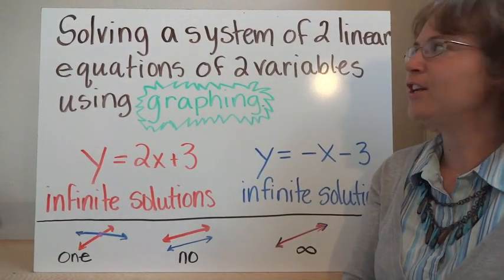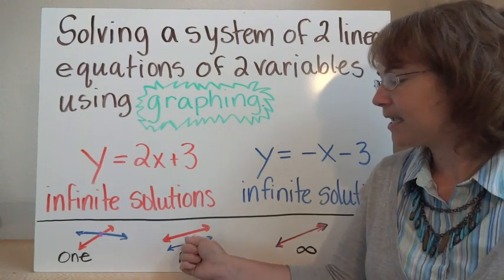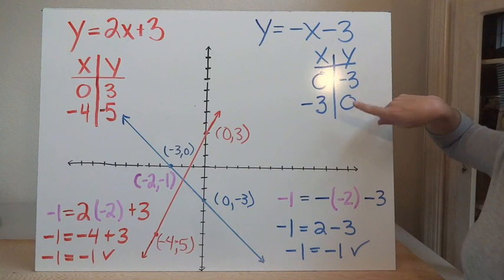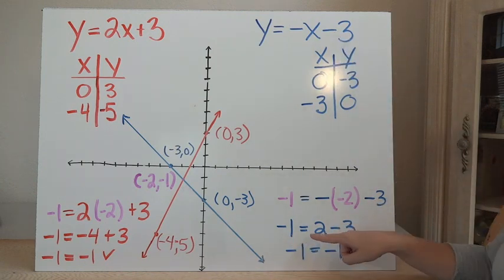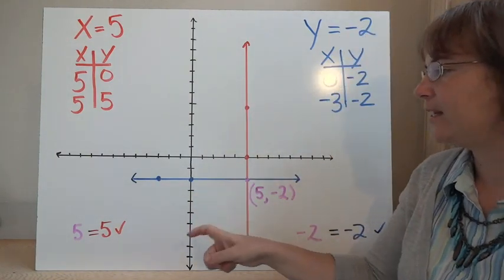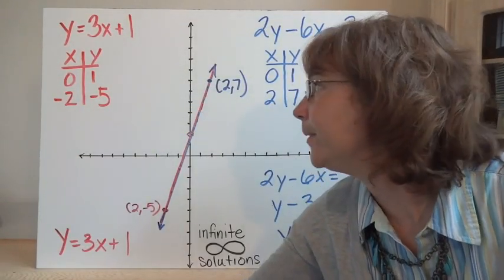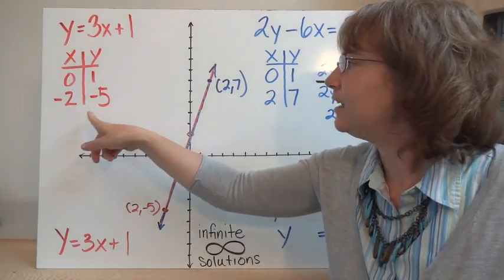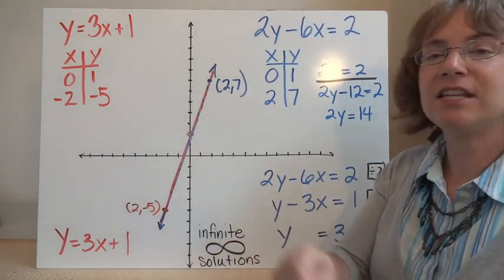Solving a Linear System Using Graphing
Solving a linear system using graphing.  Shows one, no solution, and infinite solutions.